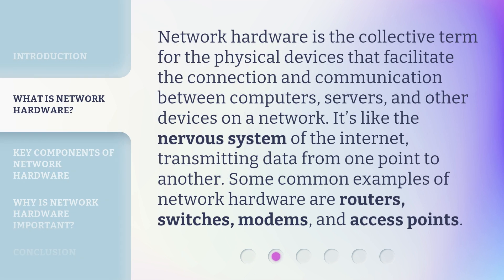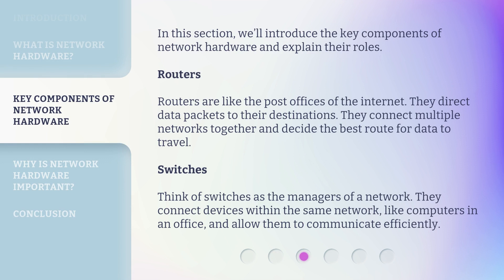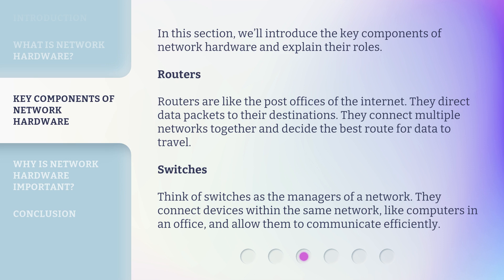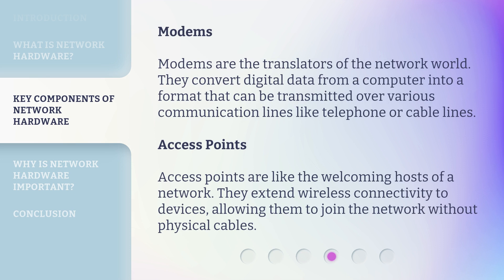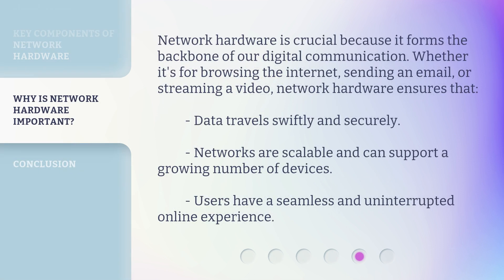Understanding Network Hardware: A Beginner's Guide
Demystifying Network Hardware: A Beginner's Guide • Unravel the secrets of network hardware with this beginner's guide. Learn the essentials and gain a solid understanding of how network devices work together to keep you connected.

00:00 • Introduction - Understanding Network Hardware: A Beginner's Guide
00:30 • What is Network Hardware?
00:58 • Key Components of Network Hardware
01:59 • Why is Network Hardware Important?